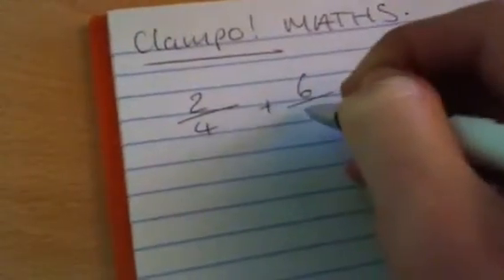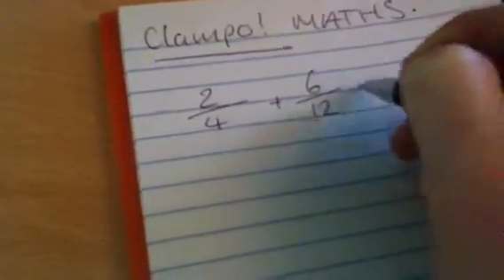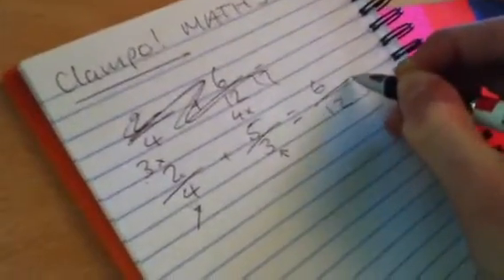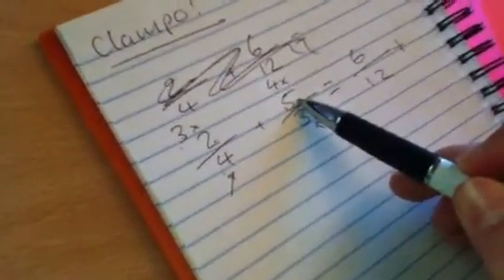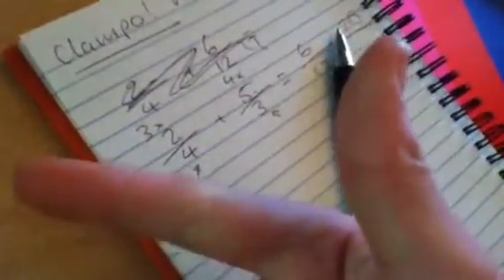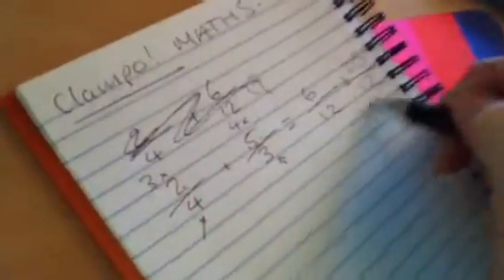Adding and Multiplying Fractions for Clampo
There you go Clampy...